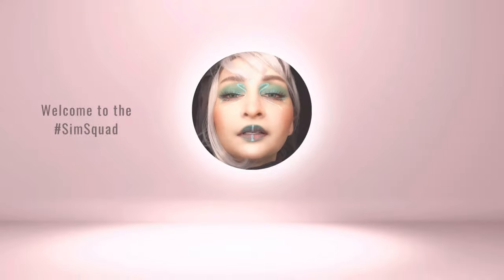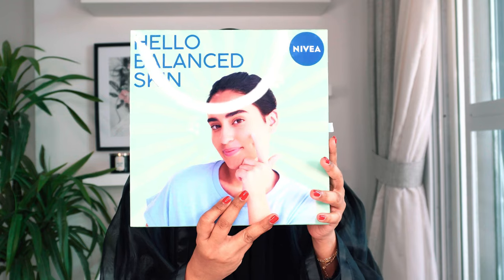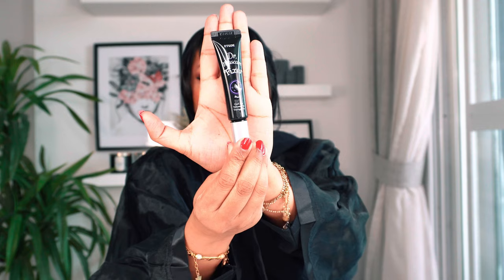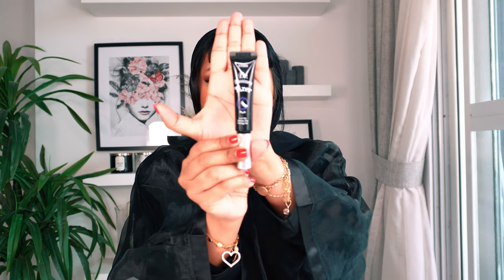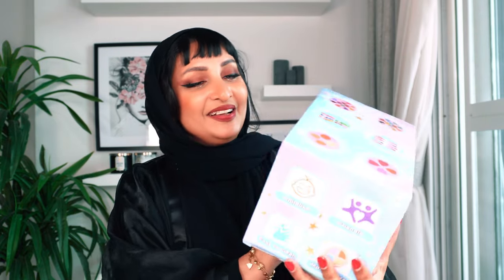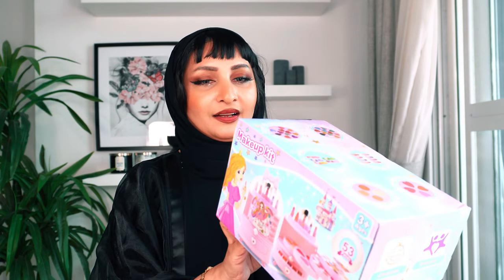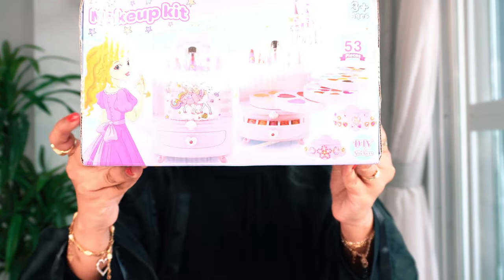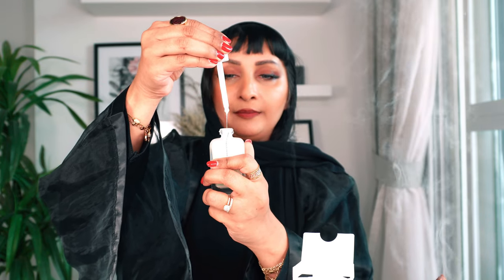NOVEMBER HAUL 2022 | KOREAN BEAUTY | AL HARAMAIN PERFUMES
So here is my partial haul for the month of November 2022. Due to my Fibromyalgia, I was unable to shoot the rest.

Below are the links to purchase what I did:
Childrens Makeup Kit
Al Haramain Junoon Oud
Matin Martin Lady Roza Perfume